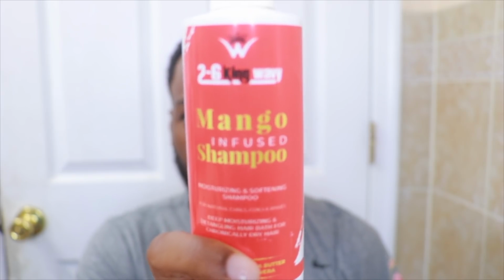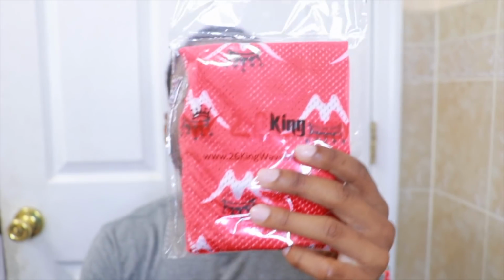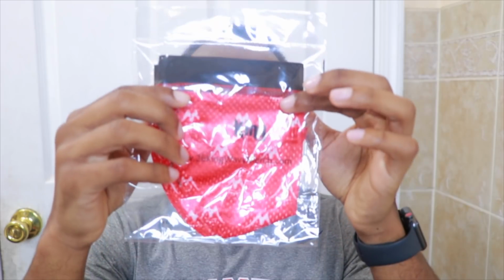THE FASTEST WAY... Get Your Waves Back *INSTANTLY*